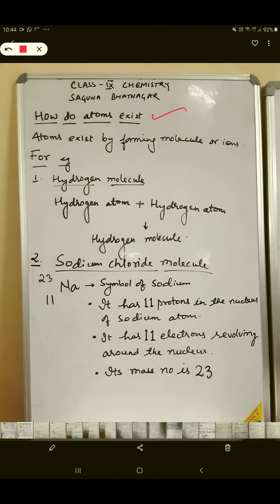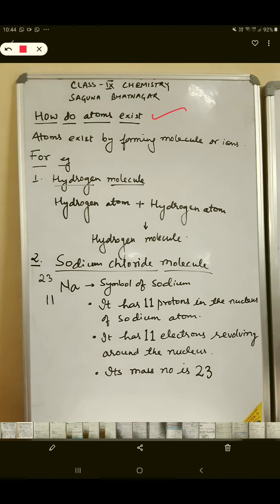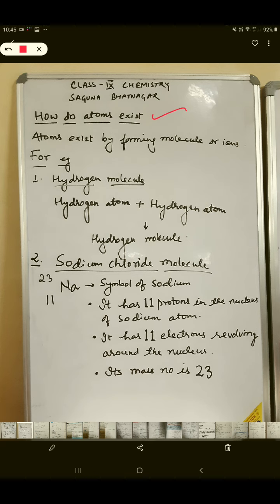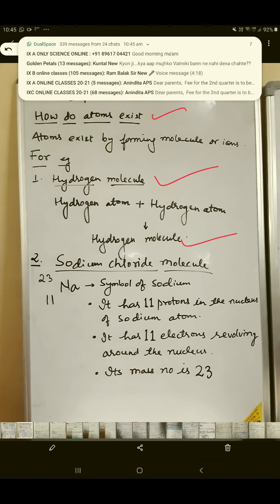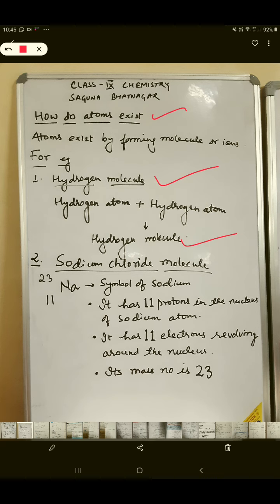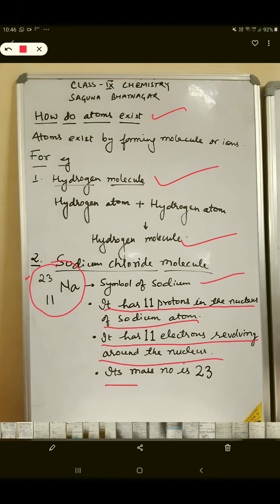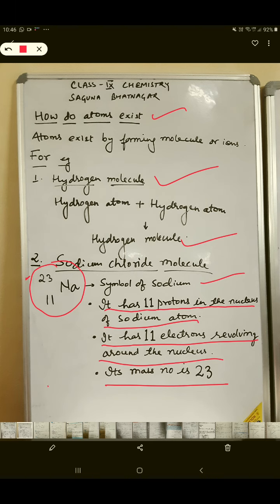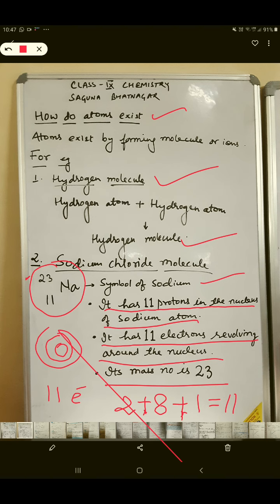How do atoms exist (Part I): Class 9 Atoms and Molecules .